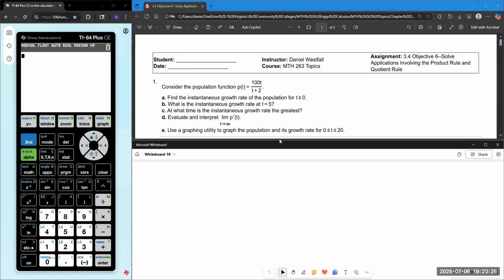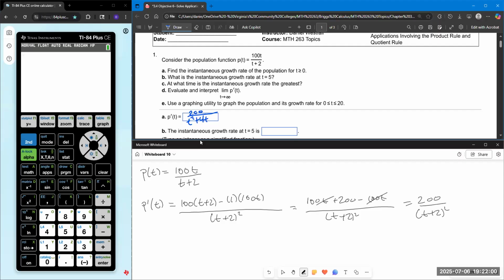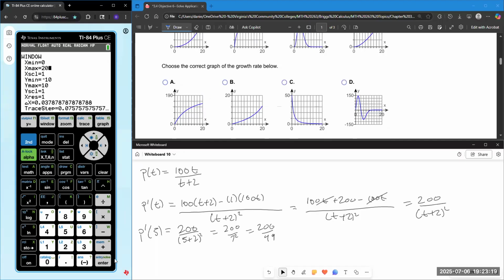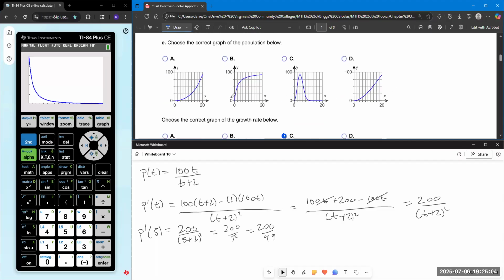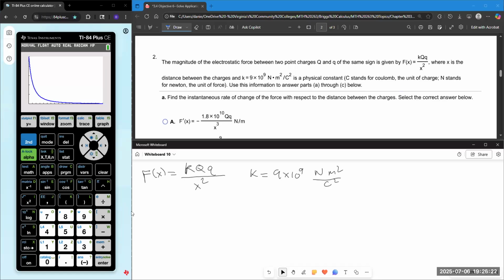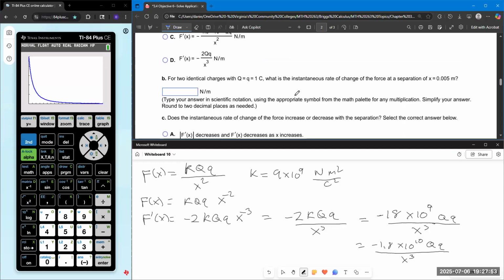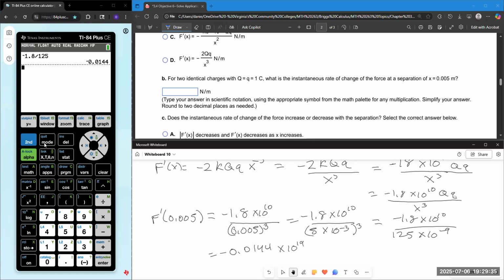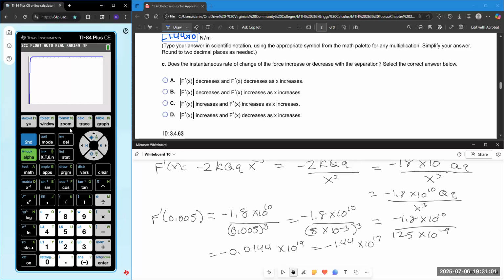Solve Applications Involving the Product Rule and Quotient Rule